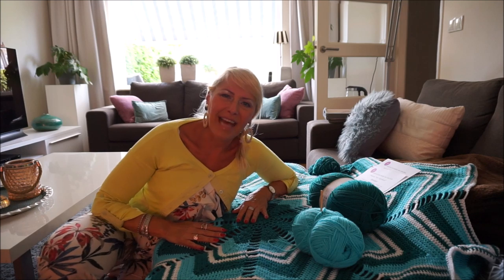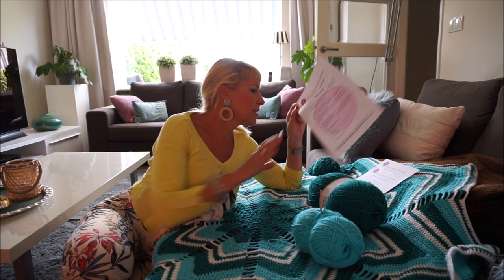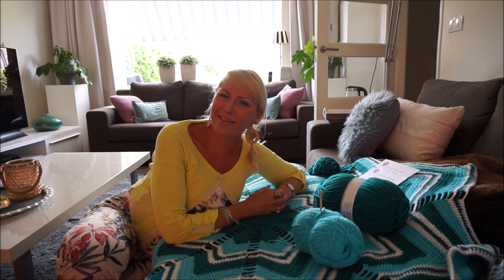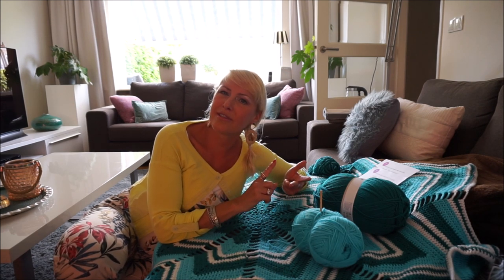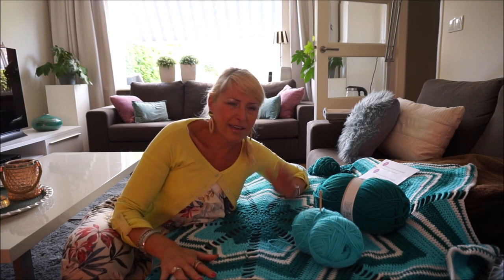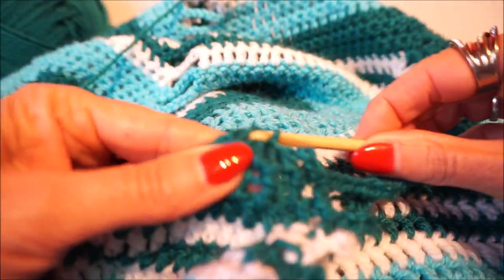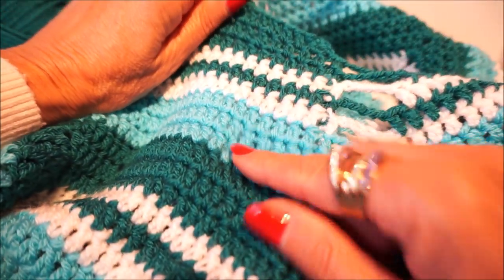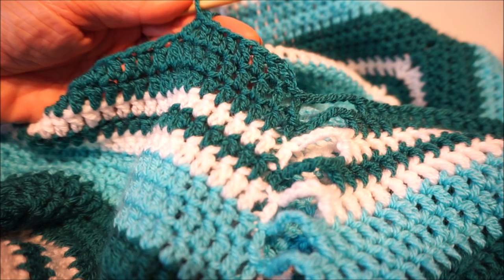♥️ iedereenkanhaken deel1 sterkleed blue sea crochet haken tutorial diy nederlands kooppatroon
Het patroon van deze stertafelkleedbluesea haakt heerlijk weg en je maakt een fleurig en mooi tafelkleed voor op een ronde tafel. Het tafelkleed of picknick kleed heeft 9 punten. Omdat we een nieuwe afstandsnorm moeten gaan aanhouden, heb ik dit kleed op 1,5 meter lengte vanuit de binnen punt gehaakt.

Ook heb ik zelf een ronde tafel waar het kleed op ligt te schitteren!
Benodigd:
In totaal heb je ongeveer 750 gram wol nodig, je kunt natuurlijk iedere kleur kiezen die jij mooi vind. Maar ik heb deze kleuren gebruikt:

1,5 bol wol wit, Saskia van Wibra
100 Gram, 260 meter looplengte, materiaal 100% Acryl.

1 Bol Promo wol Acqua of Zeegroen, van Zeeman
300 gram met 780 meter looplengte, materiaal 100% Acryl.

1 Bol Promo wol Petrol of donkergroen van Zeeman
300 gram met 780 meter looplengte, materiaal 100% Acryl.

Haaknaald nummer 5

Schaartje
Stopnaald
Centimeter

Ontwerp

Heb je ook deze leuke creatie gemaakt? Tag me dan op social media, met de hashtag

actionsweater deel 1 en 2